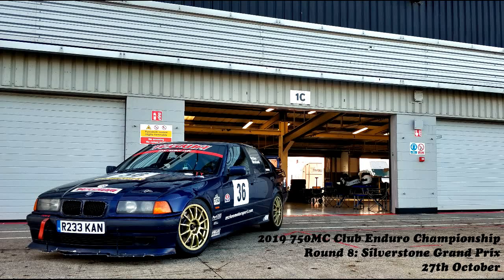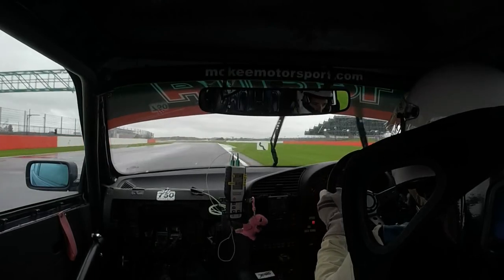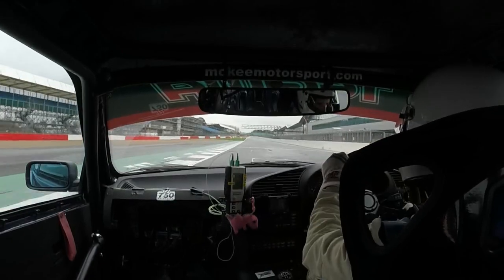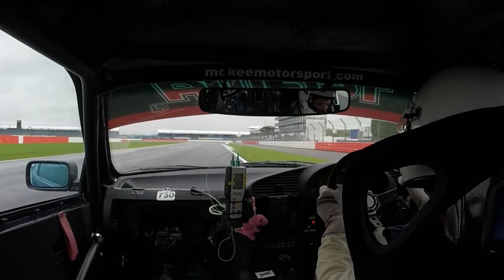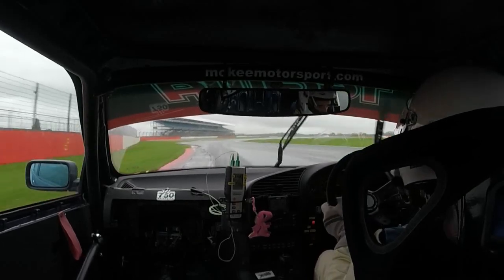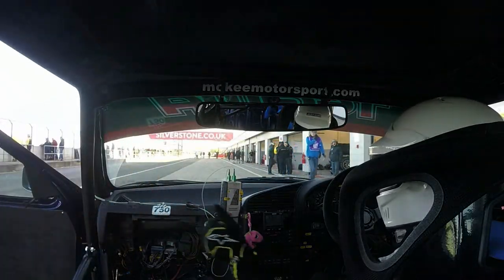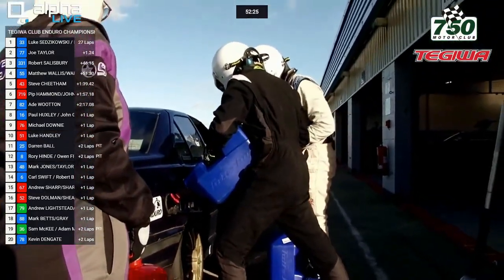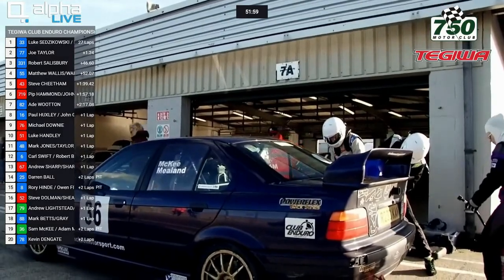750MC Club Enduro - Silverstone GP, Sam McKee & Adam Mealand's BMW E36 328i - 27/10/2019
The finale of the 2019 750MC Club Enduro Championship saw 41 cars take to Silverstone's Grand Prix circuit for a two-hour race. Ride along with us from testing through prep, qualifying and the race itself with live and direct driver responses and interviews.